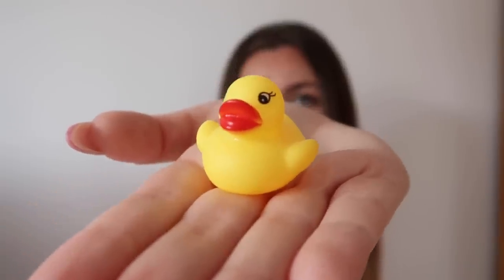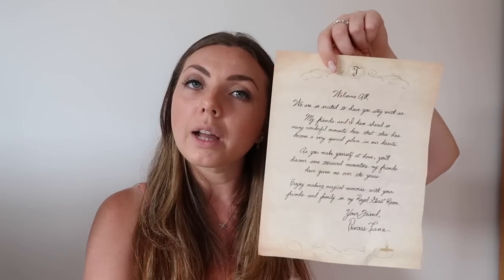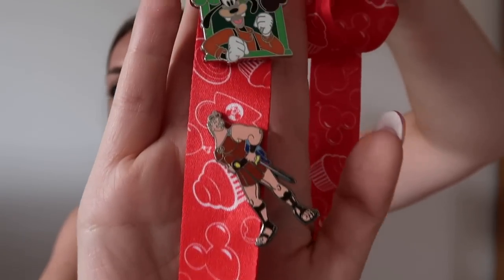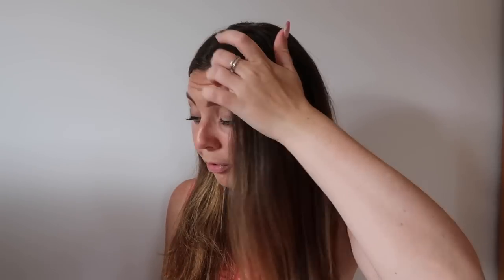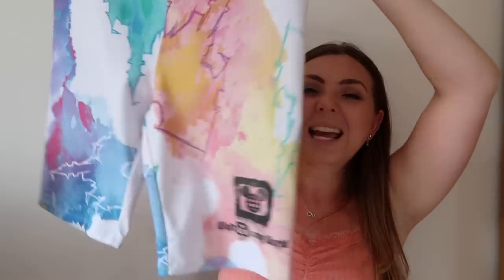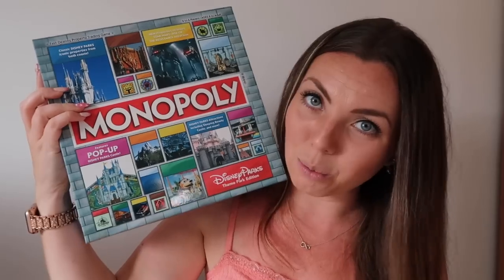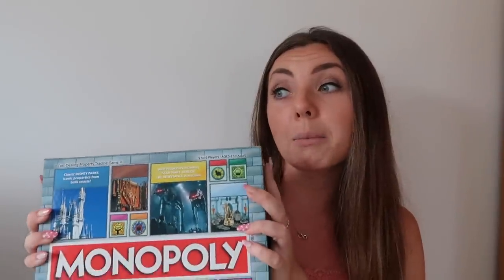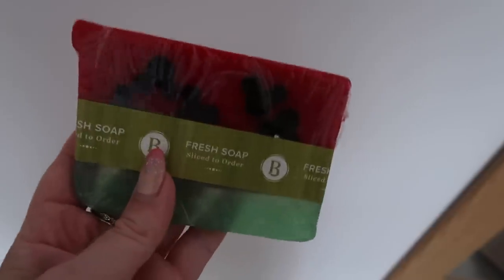WALT DISNEY WORLD 2022 HAUL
If you're like me you love to know what people brought back from their trips - today I take you through the freebies, Disney items, non Disney items and snacks that I bought while in Orlando in August this year!

Chapters:

Freebies: 1:13
Disney items: 6:09
Non-Disney items: 16:05
Snacks/food: 19:42

Enjoy! Lots of love xx